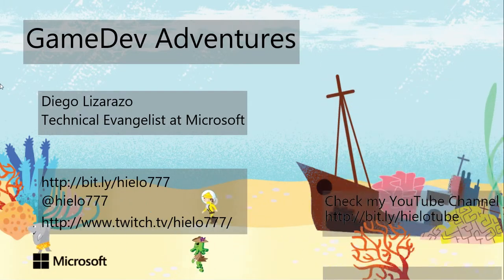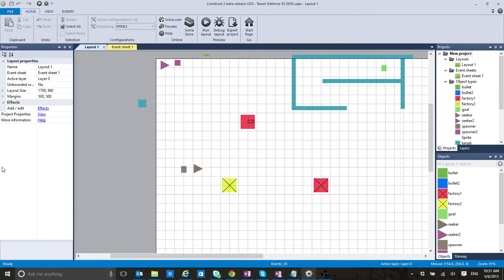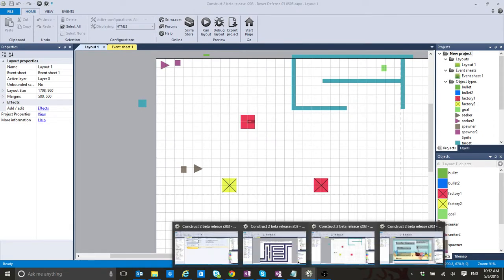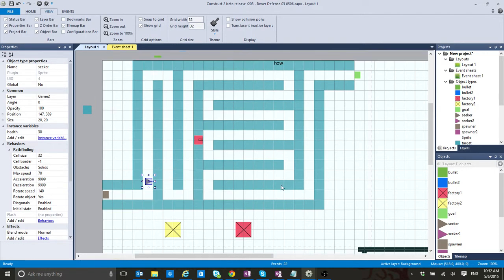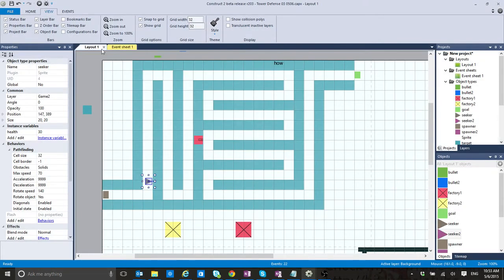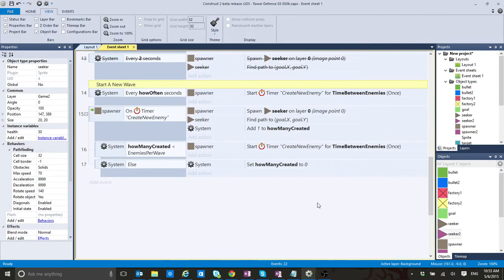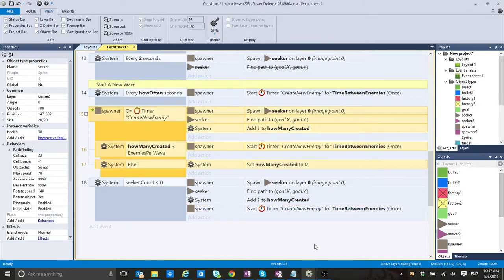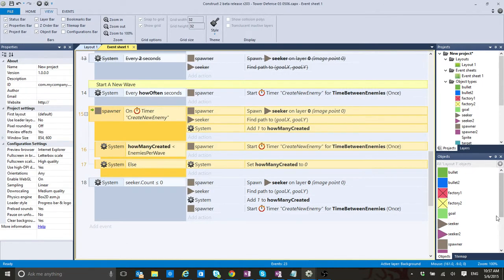Create your own Tower Defense with Construct 2 pt. 6, Creep Waves II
From my Twitch channel a new tutorial (for more that shows you the basics of a tower defense game.

This video continues the conversation around creep waves in our Tower Defense game. You will be able to create bosses and trigger a new wave when all enemies are destroyed.

More details and options will come in future videos.